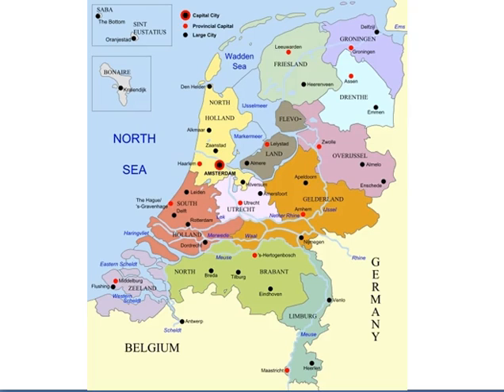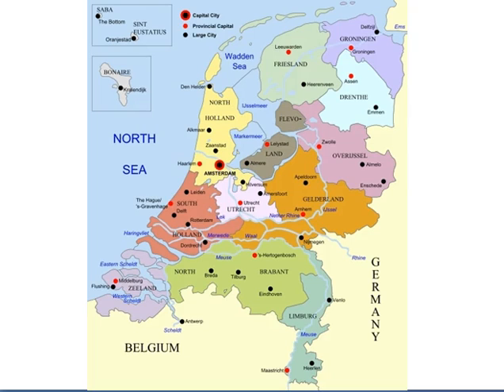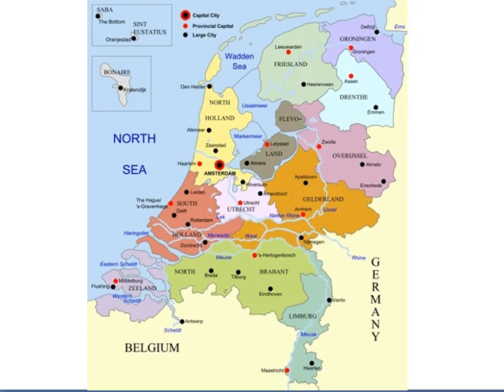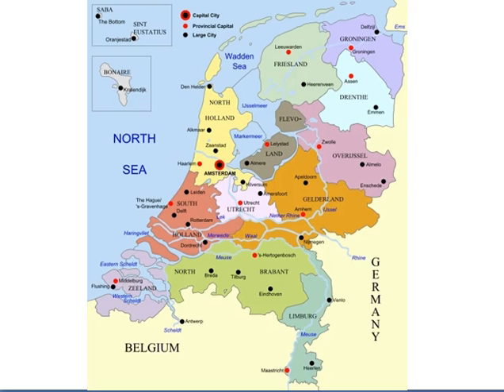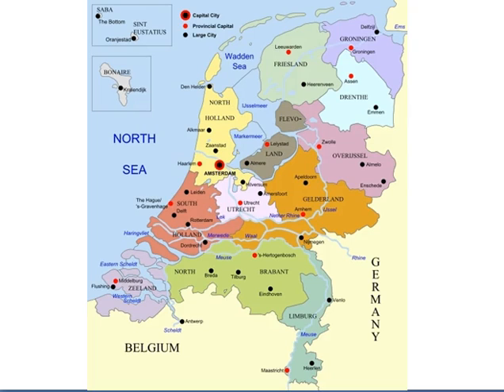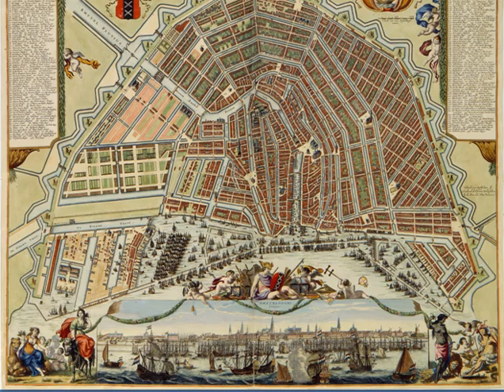The Dutch Republic